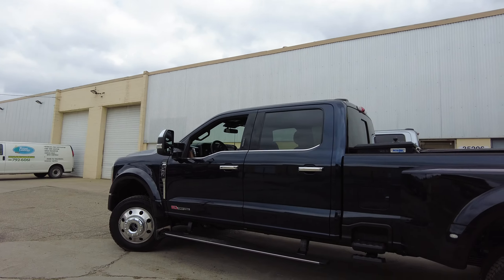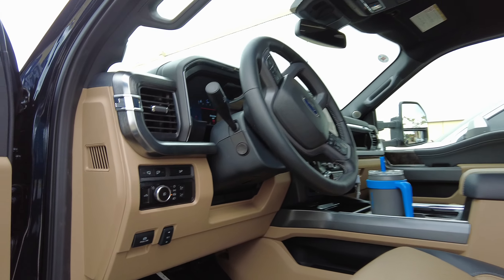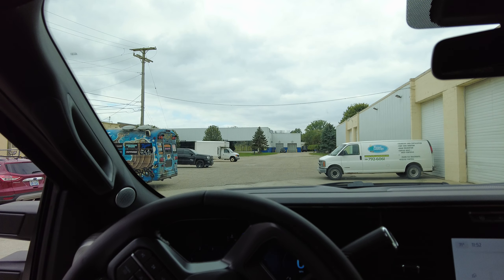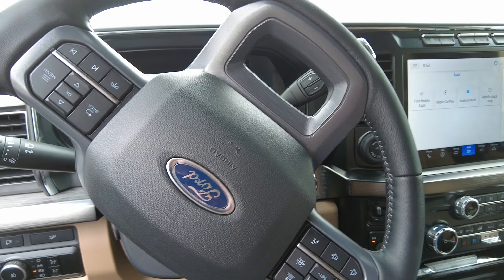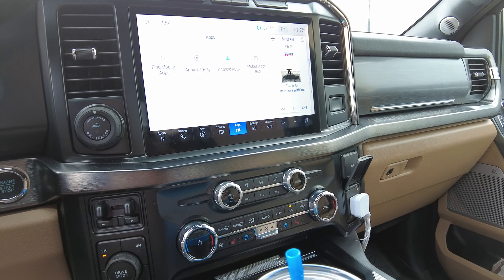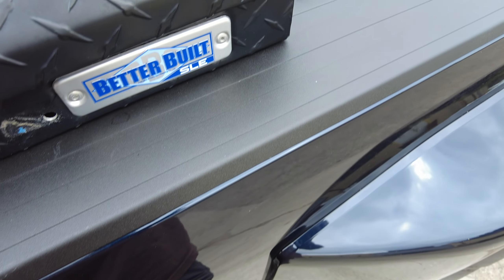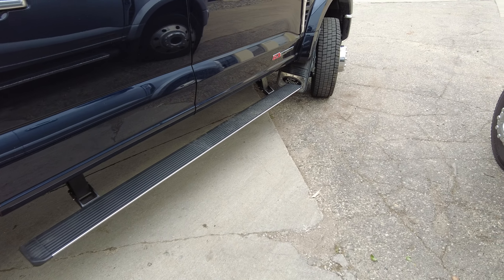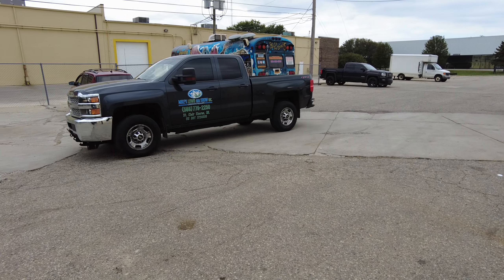23 high output F450 lariat ultimate OR lariat?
What is the difference between the lariat and lariat ultimate package on Ford super duty?

In my videos I talk about my experience owning my Ford F350 with the 7.3 GODZILLA V8. I also feature my 2019 F250 with the 6.2 L gas v8, And if you like diesel content we also feature 6.7 powerstoke content as well.